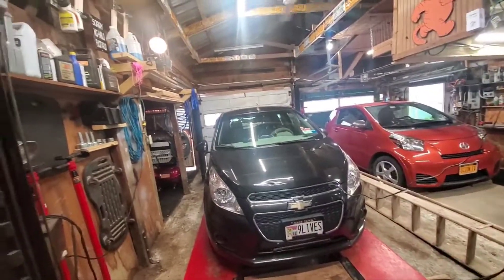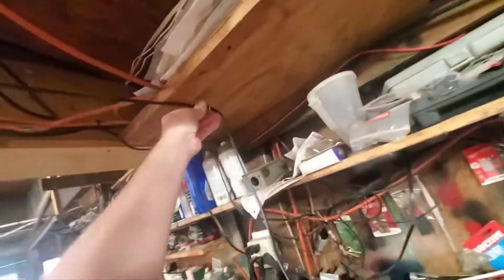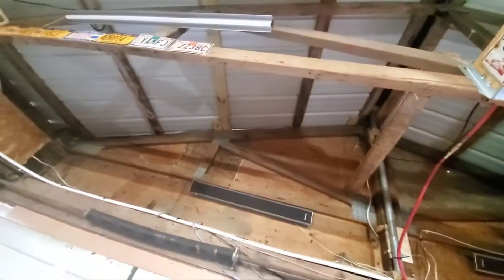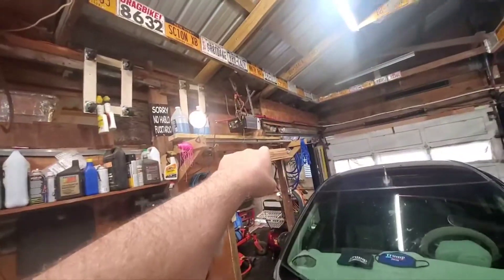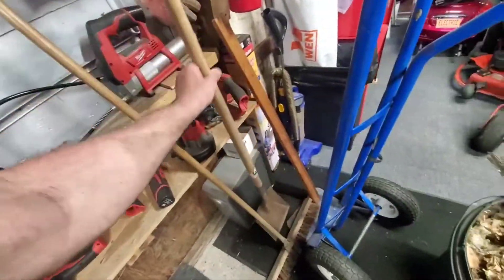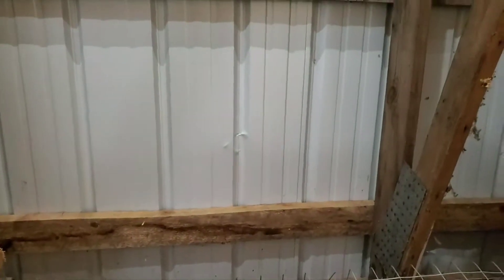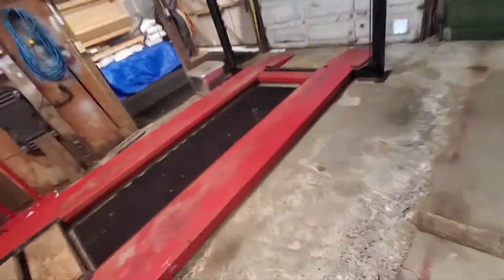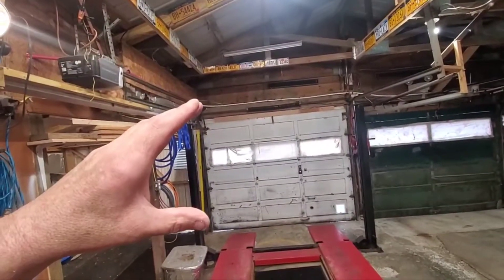getting my garage ready for the spray foam guys coming tomorrow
I tried to stay away from that damned old insulation as much as I could I basically used a flat shovel the pull-down most of the ceiling, so now I'm chilling in my chair with my shoulder throbbing like a bastard